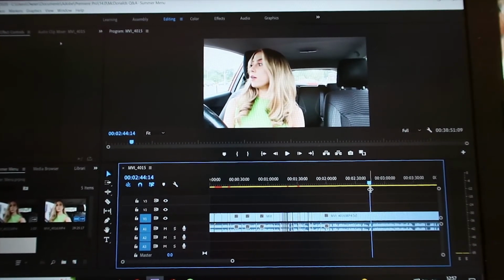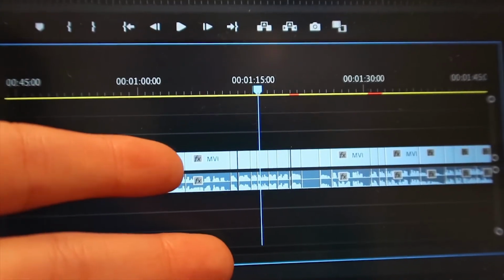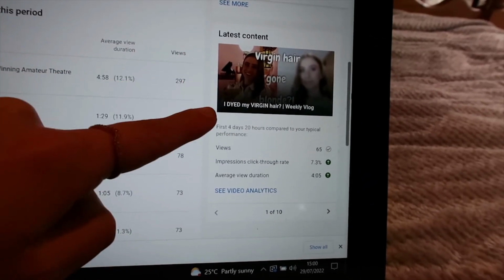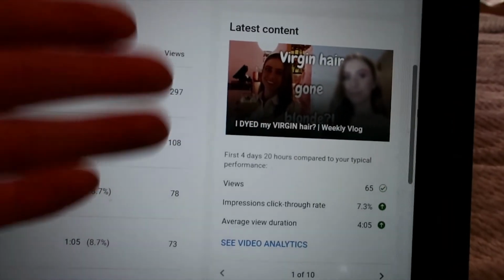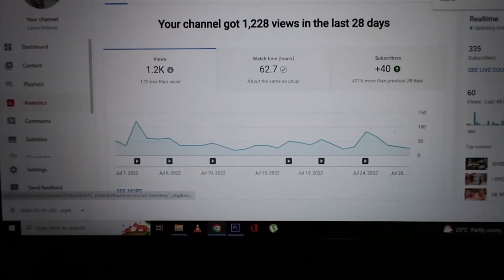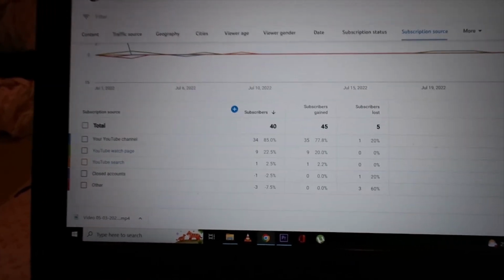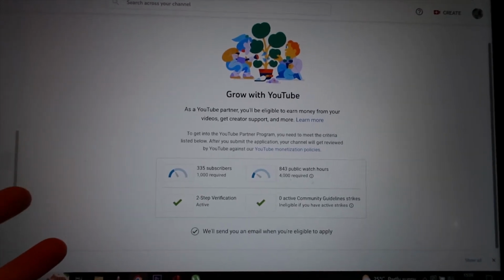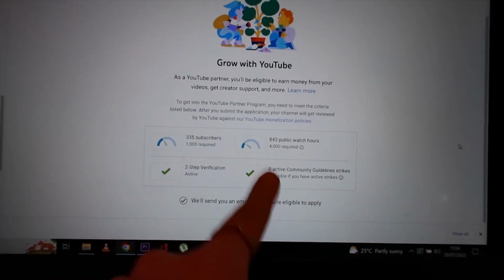BTS of a 'Micro' YOUTUBER...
I hope you guys enjoyed seeing some behind the scene of someone who is just starting out on YouTube and trying to build their community.

Intro and Outro Credit: Marshyanda